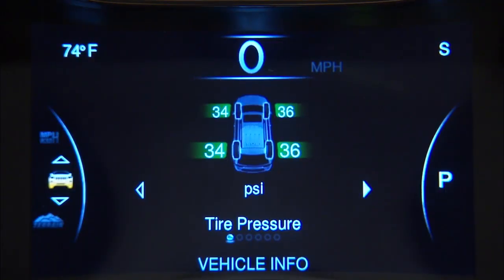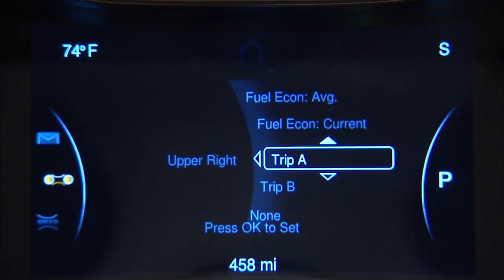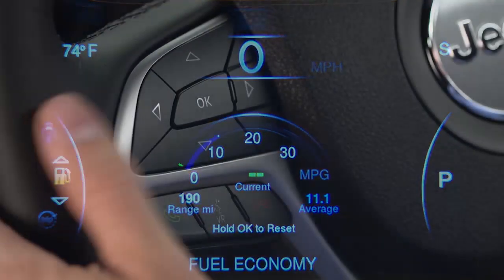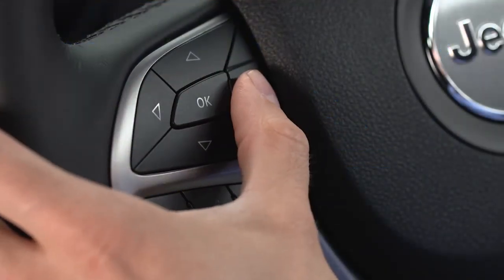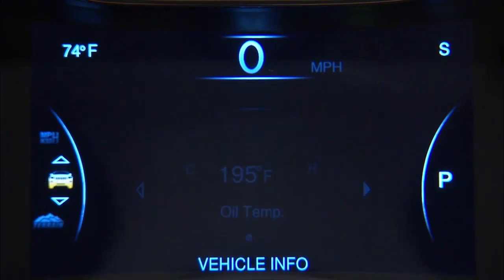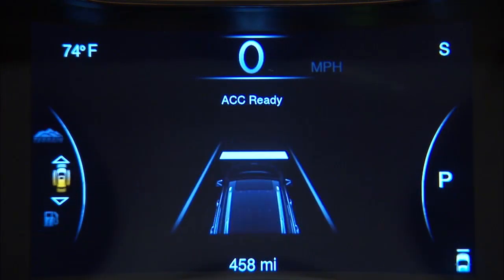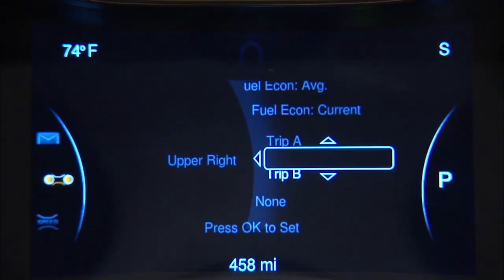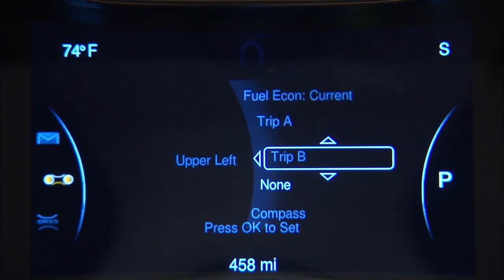Instrument Cluster Display-Digital dashboard on the car instrument panel of 2018 Jeep Grand Cherokee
Your 2018 Jeep Grand Cherokee instrument cluster display provides important messages and information at a glance. See more features of the driver display and gauge cluster in this video. Learn how to navigate the menus of your instrument panel display.